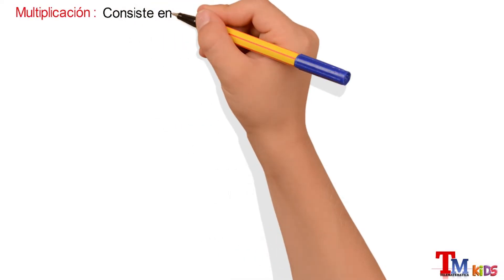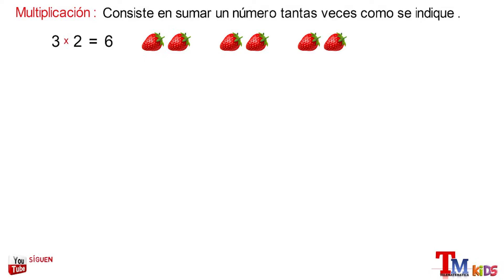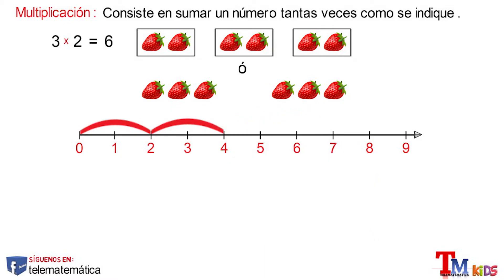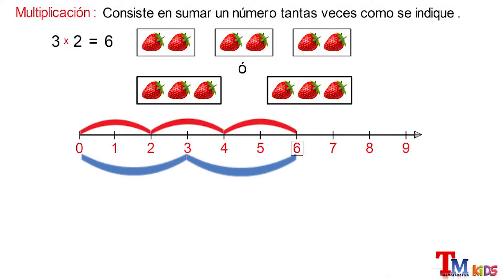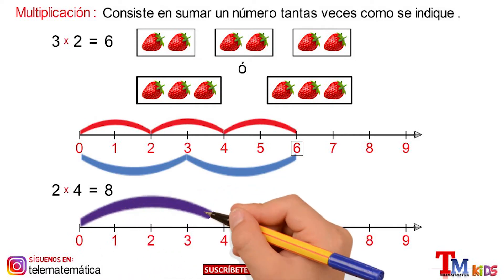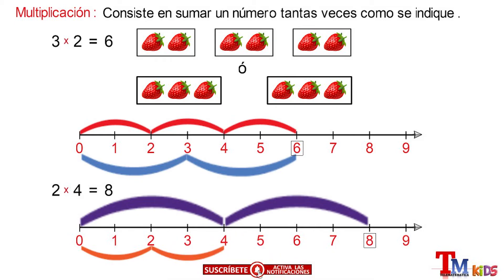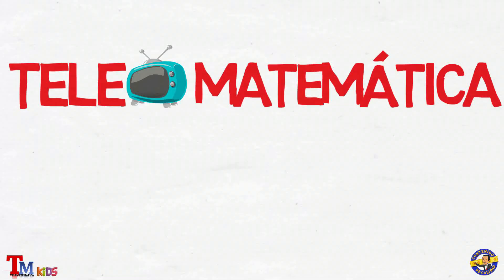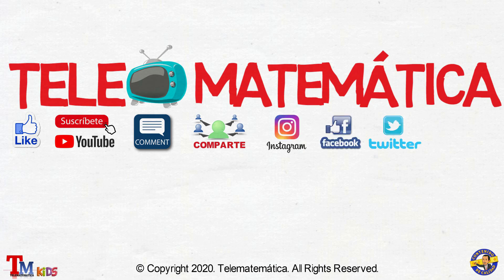¡Multiplica Números Naturales en la Semirrecta Numérica Paso a Paso! 📏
🚀 ¿Quieres entender la multiplicación de números naturales de una manera visual y sencilla? 🤔📏 En este video, te explicamos cómo multiplicar usando la semirrecta numérica, con ejemplos prácticos que harán que todo tenga sentido. 🔢✨
Acompáñanos en esta explicación paso a paso, donde aprenderás a representar la multiplicación como sumas sucesivas y saltos en la semirrecta numérica. 🎯 ¡Verás que es más fácil de lo que parece!
📌 Aprende de manera visual y mejora tus habilidades matemáticas.

Link del video sobre: NOCIÓN DE MULTIPLICACIÓN.